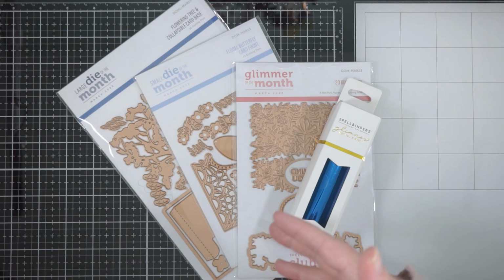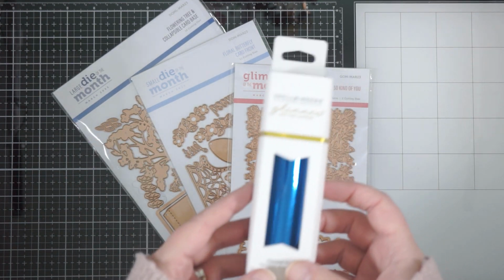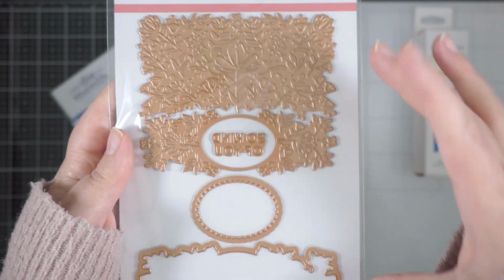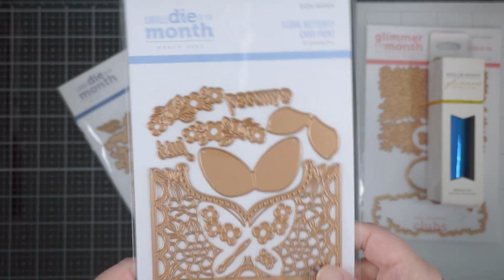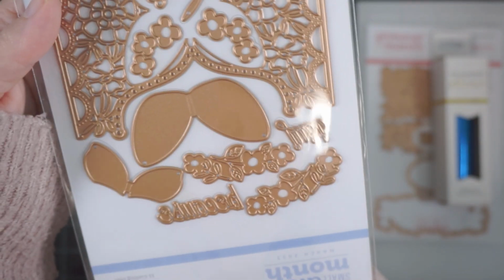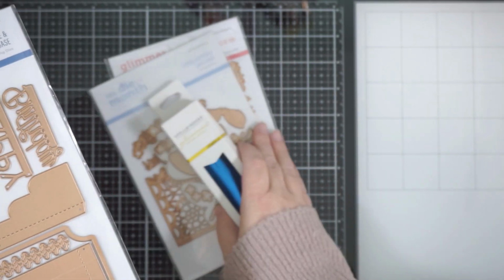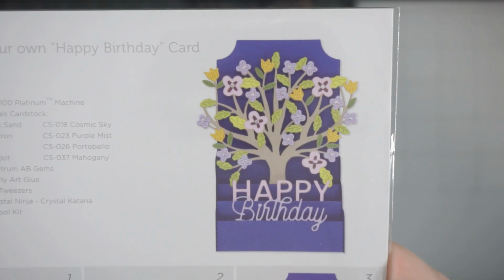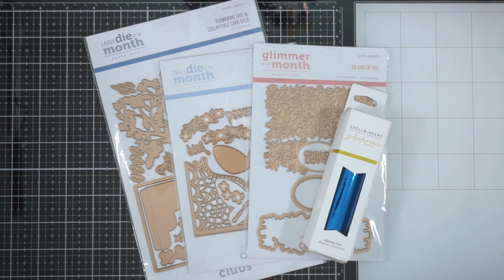Unboxing The Stunning Spellbinders March 2023 Glimmer & Cut Of The Month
❤SUPPLIES❤

- Small Die of the Month: Exclusive Smaller set of versatile dies that cut, emboss, deboss and stencil. Size is similar to Die D-Lites.

- Large Die Kit of the Month: Exclusive Larger set of versatile dies that cut, emboss, deboss and stencil. The size is nearly double of the smaller set, similar to the larger Shapeabilities & Nestabilities die sets.

- Glimmer Hot Foil Kit of the Month: Exclusive Glimmer Hot Foil Set + One Roll of Foil.

❤FIND ME❤

❤MUSIC❤

-- {Song Title/Titles} from YouTube Library

❤CREDIT❤